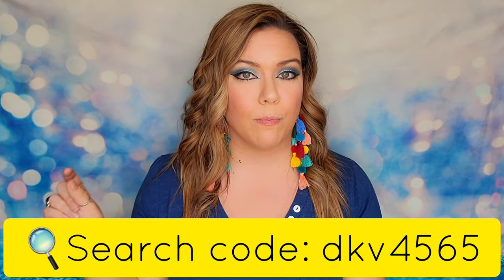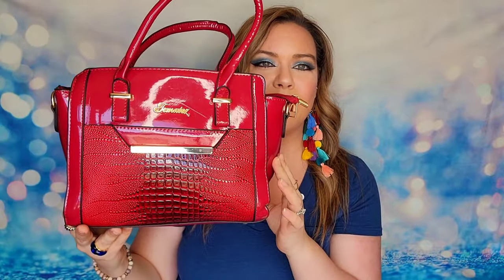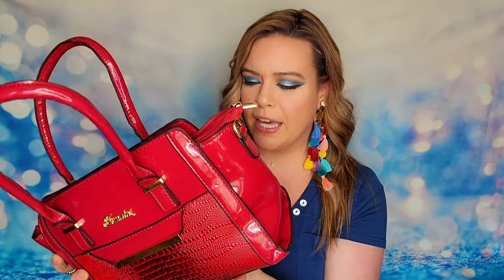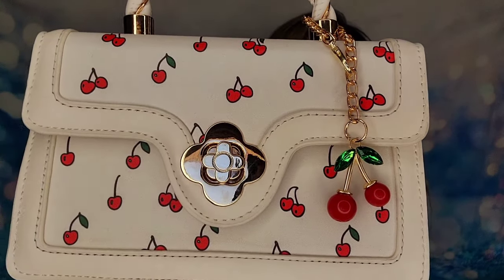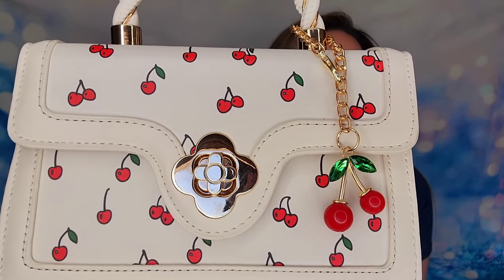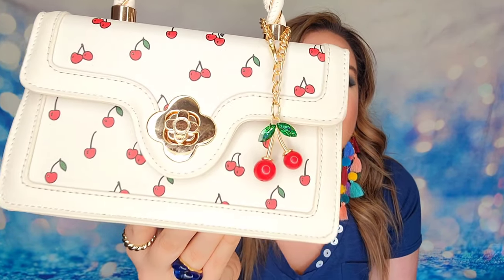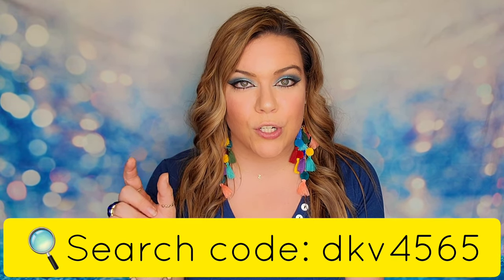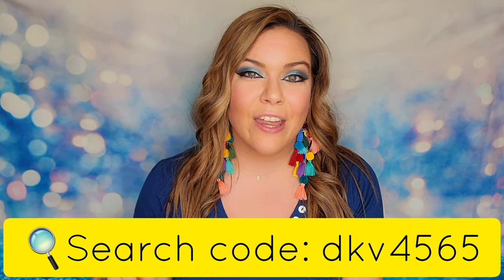TEMU PURSE HAUL 2024 & REVIEW PART 2 | ALL BAGS UNDER $25!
⚡️SEARCH MY CODE ON THE APP FOR $100 COUPON BUNDLE: dkv4565

🌸Links to my picks:
2pcs Crocodile Pattern Handbag Set $22.99💰

Mini Shoulder Bag, Rainbow Color Contrast Shoulder Bag Chain Crossbody Bag $2.89💰

Subscription Sisters
c/o Sydney
1704 N Bell # 154